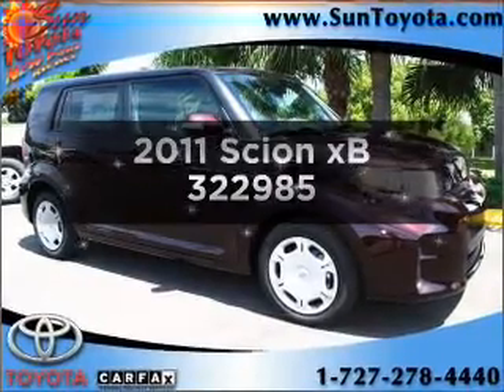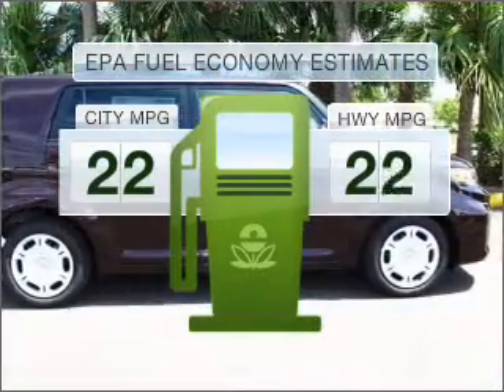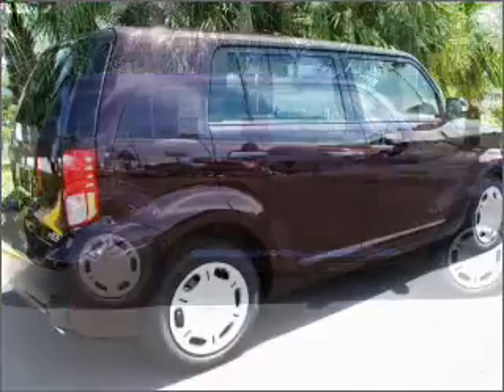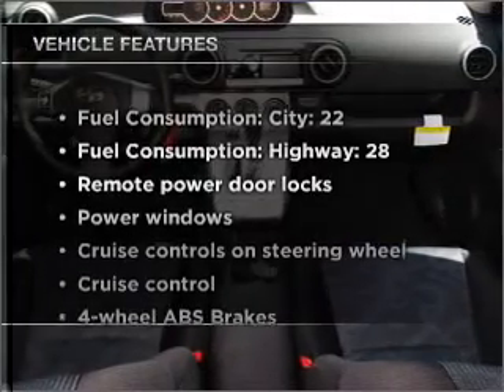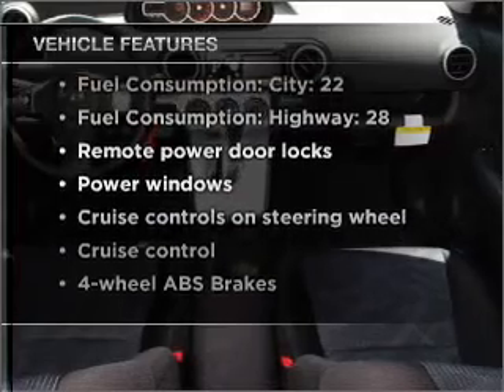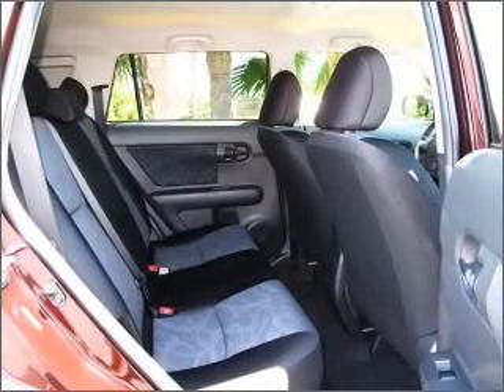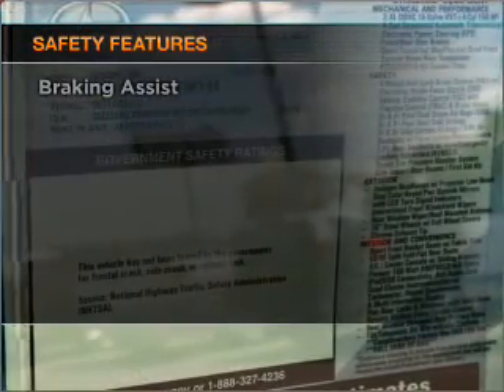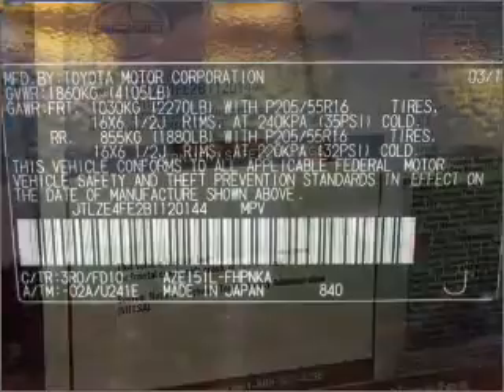2011 Scion xB - New Port Richey FL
Year: 2011
Make: Scion
Model: xB
Trim: 322985
Engine: 2.4 liter inline 4 cylinder 16 valve
Transmission: Automatic
Color: Burgundy
Mileage:
Address:
4023 US highway 19